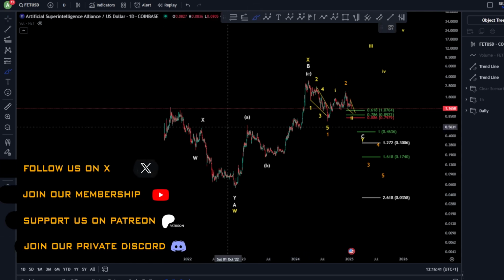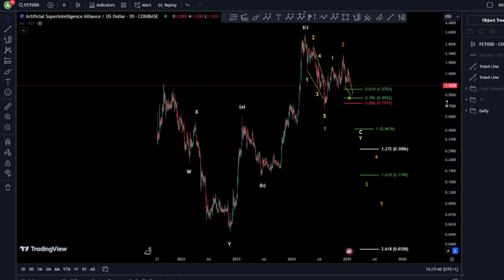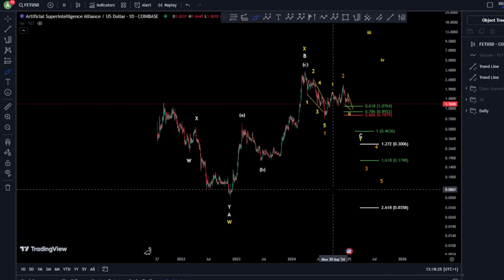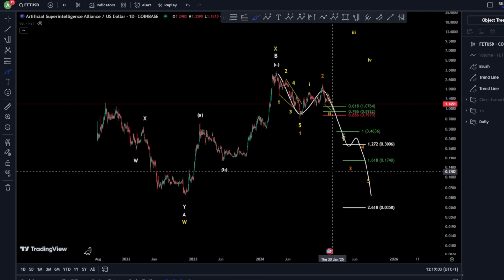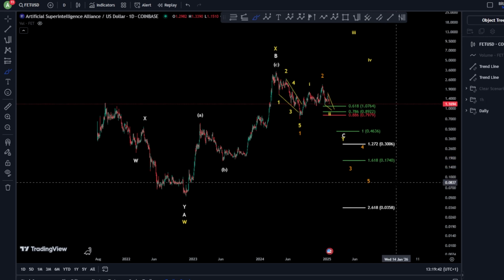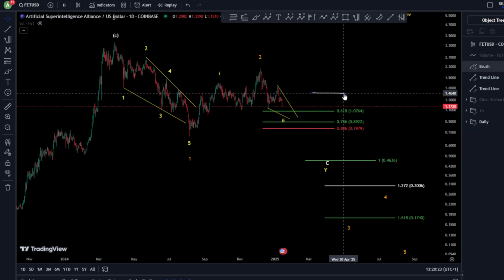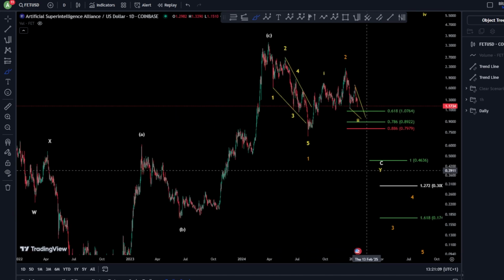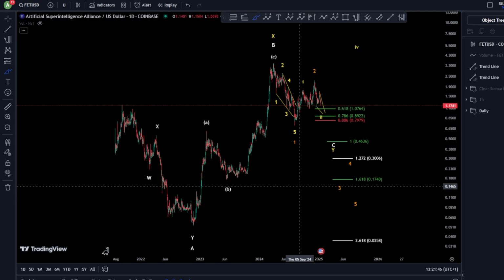Fetch.AI (FET): Last Barrier Before a Massive Drop? Targets & Scenarios | Elliott Wave Analysis